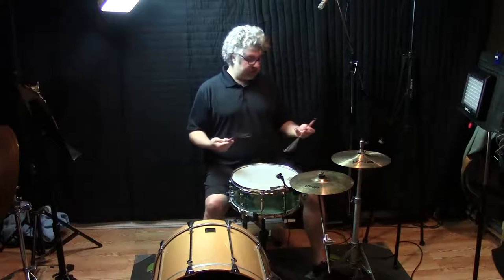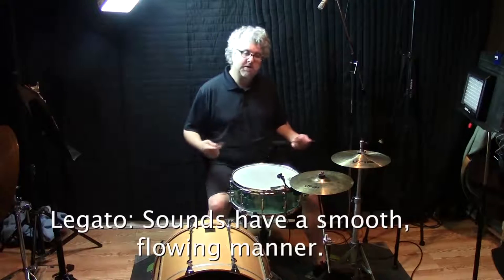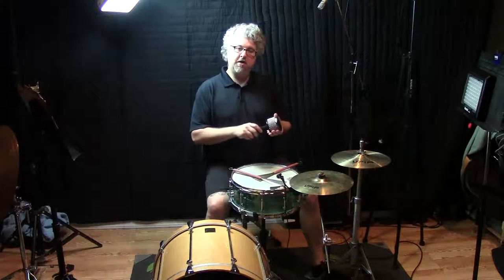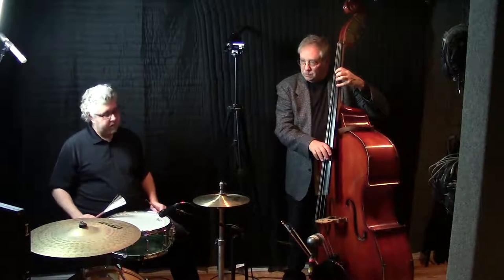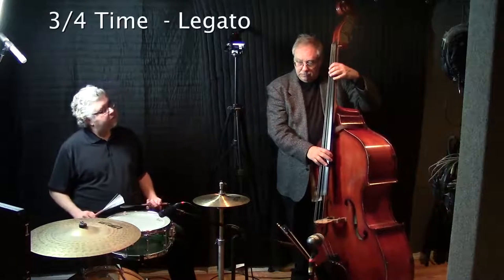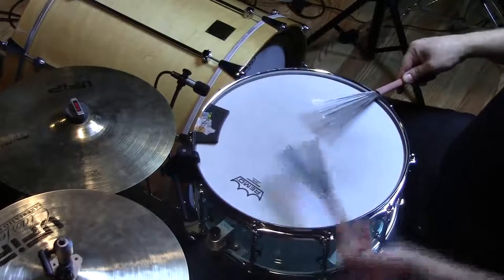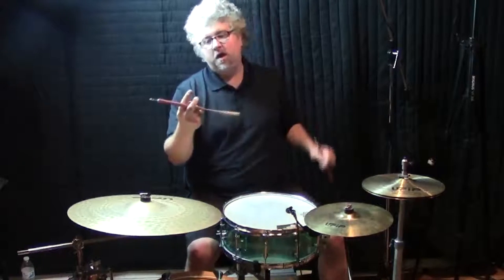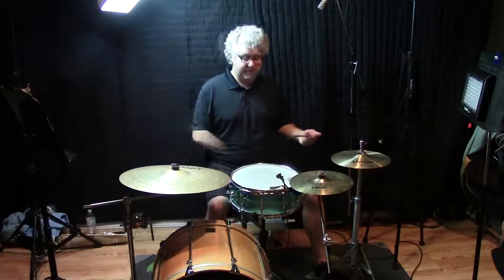Stephen Morabito's Crash Course in Drum Brushes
This is a crash course in various drum brush techniques.  Included are  brush patterns for swing, jazz, 4/4, 3/4, 7/8, latin as well as cymbal and fluttering techniques. StephenMorabito.com